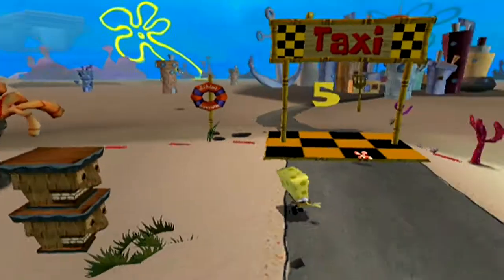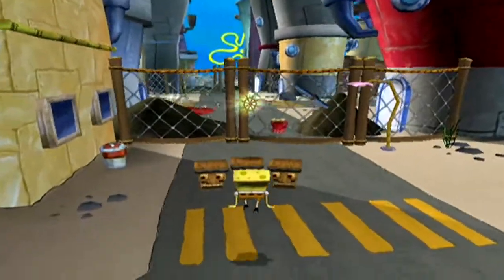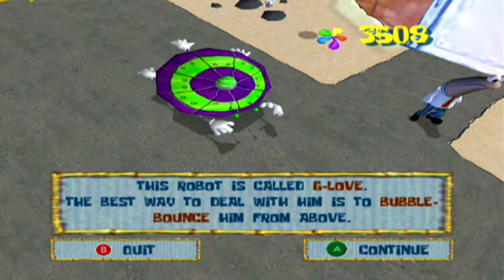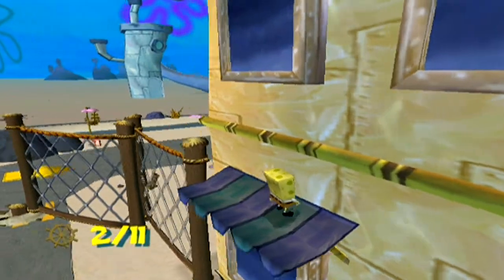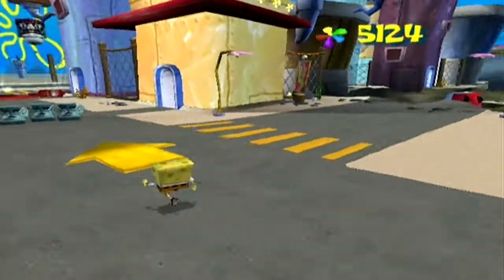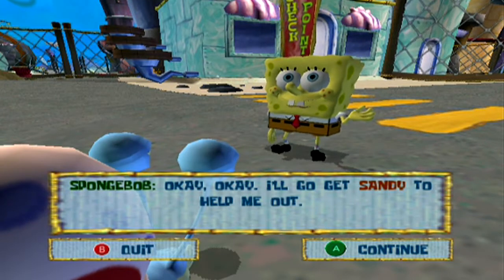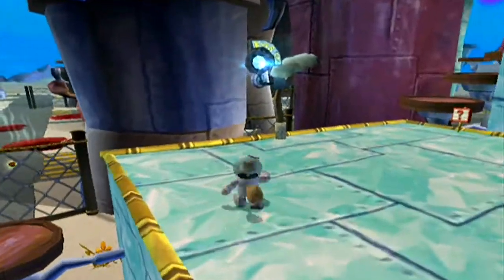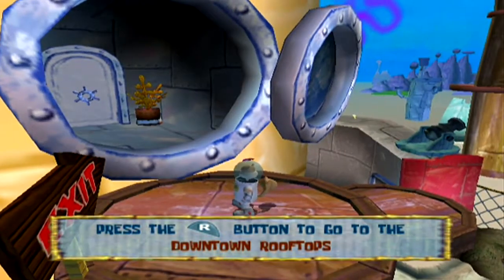SpongeBob SquarePants: Battle for Bikini Bottom — Part 4 — Evacuate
Welcome to part 4 of my let's play / commentary walkthrough of SpongeBob SquarePants: Battle for Bikini Bottom, a 3D platformer released for the Nintendo GameCube, Playstation 2 and Xbox. Today we take on Downtown Bikini Bottom, the second level of the game!